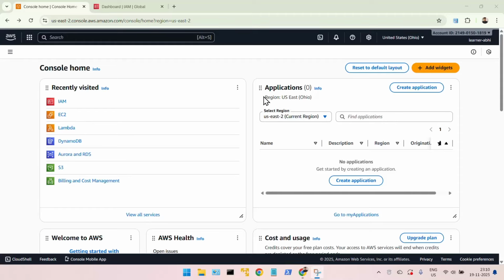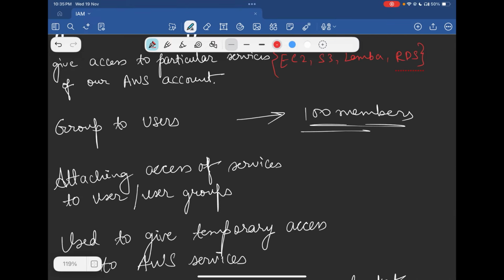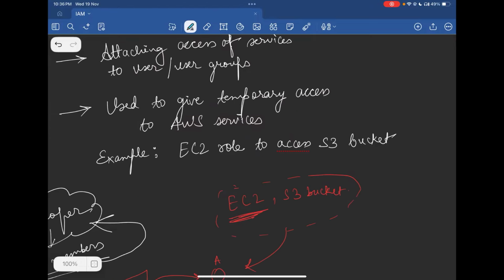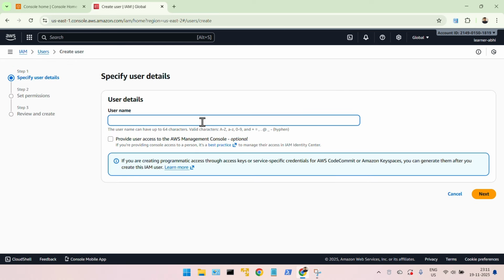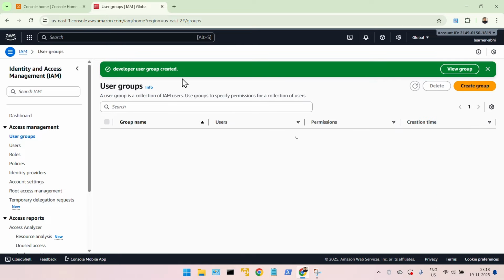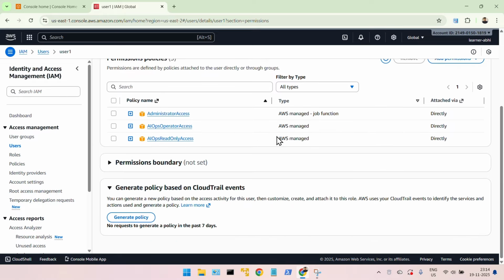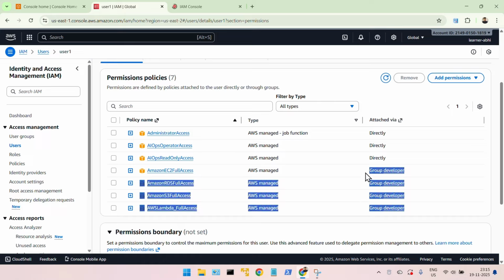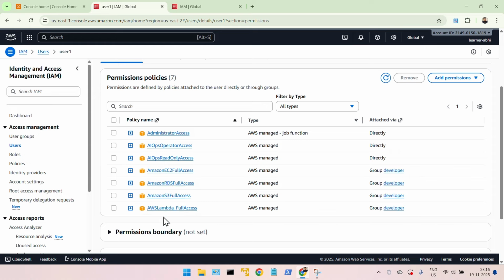AWS IAM Tutorial for Beginners | Users, Groups, Policies & Roles Explained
Welcome back to CloudXAbhi!
In this AWS IAM tutorial, I explain everything you need to know about Identity and Access Management (IAM) — including users, groups, policies, and roles in a simple and beginner-friendly way.

IAM is one of the most important security services in AWS, and understanding it is essential for cloud, DevOps, and security engineers.

🔥 What You’ll Learn:
• What AWS IAM is and why it’s used
• Creating IAM Users
• Creating and managing IAM Groups
• How to attach policies to users and groups
• What IAM Roles are and when to use them
• Hands-on walkthrough inside AWS Console

🌥️ About CloudXAbhi:
This channel brings you easy and practical videos on:
• AWS
• Cloud Computing
• DevOps
• Linux
• Docker
• Kubernetes
• Real-world cloud projects